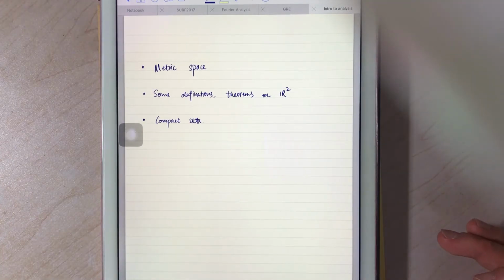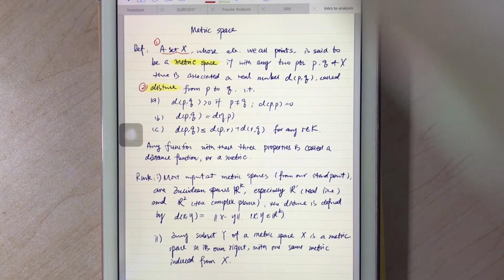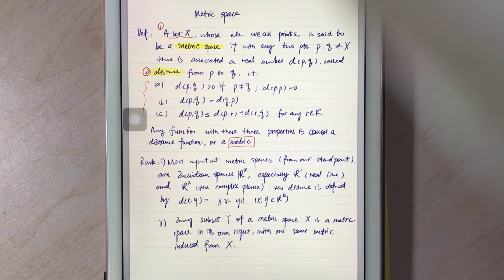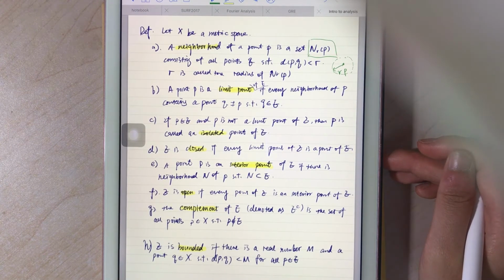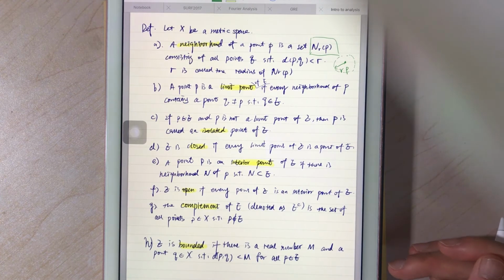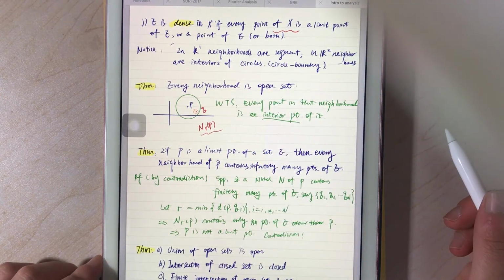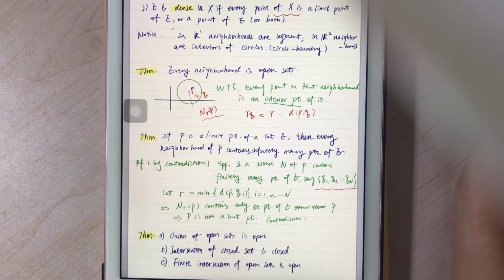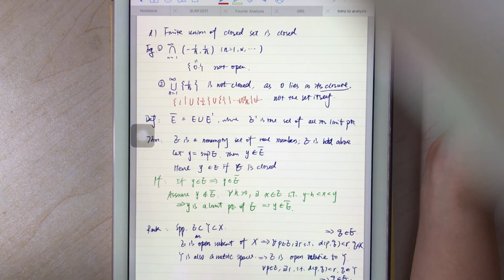【Mathematical Analysis】Metric space introduction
Definition of metric space; definitions and theorems in 2-D plane, (some of them were introduced in previous videos, but restated in this
 video in the complex plane)